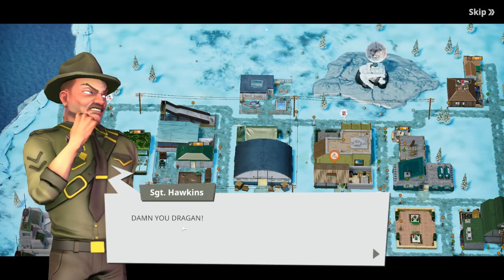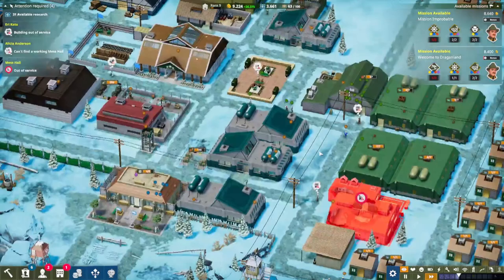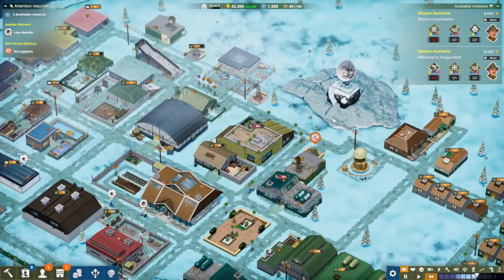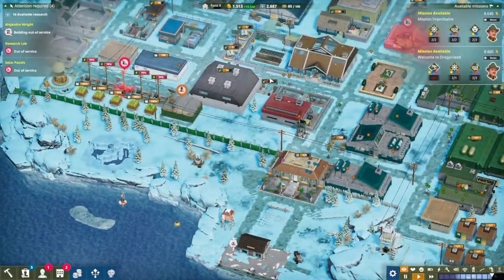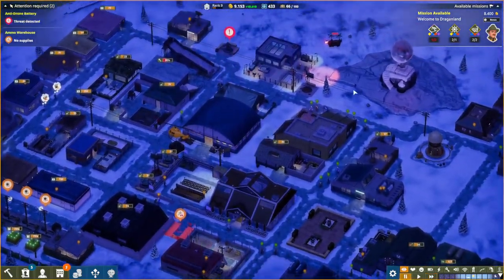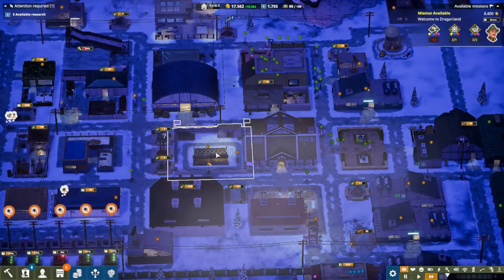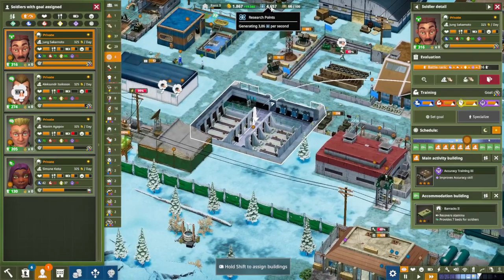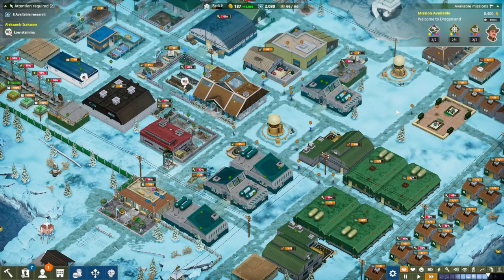We Get Hit Hard HERE! - Day 17 - One Military Camp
Build your own military camp, manage the economy, recruit the best candidates and train them to become elite specialists. Send them on missions across the land to end the war once and for all!

Channel Guidelines
1. Be kind, civil & respectful to all & English only in chats
2. No spamming or copy paste, all caps, or constant backseating
3. Read the title, description & review thumbnail for details